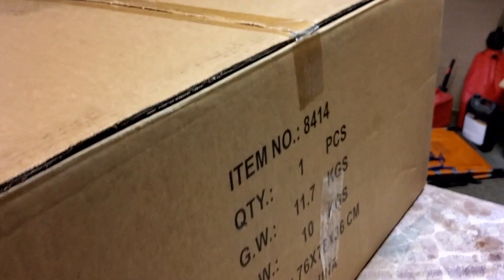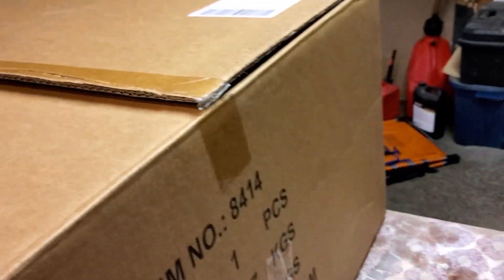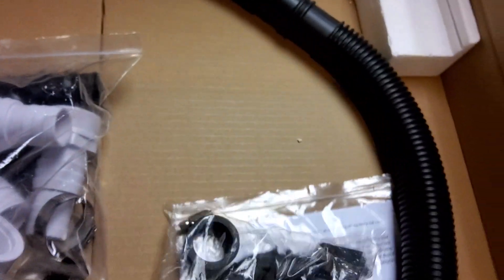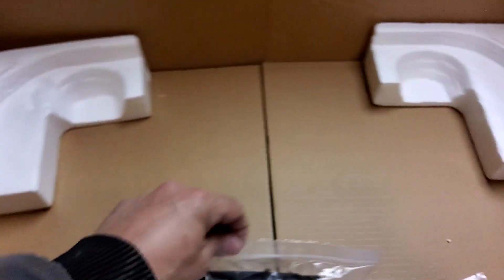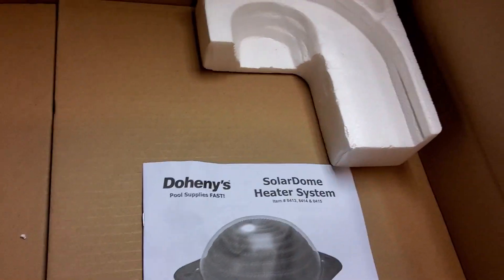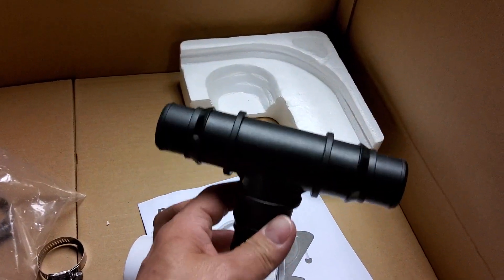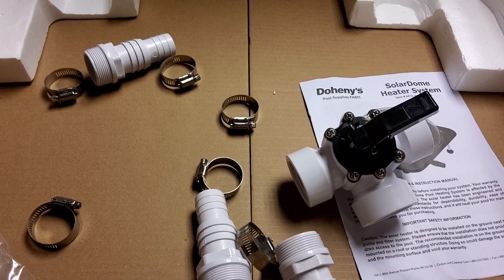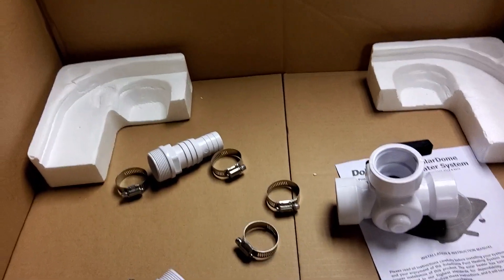Doheny's Solar Dome Solar Heating With bypass kit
Unboxing of a solar dome pool heater with bypass.